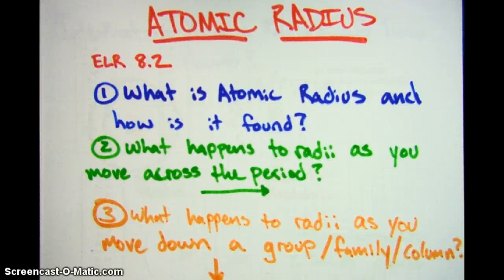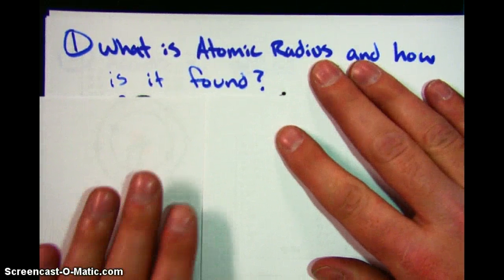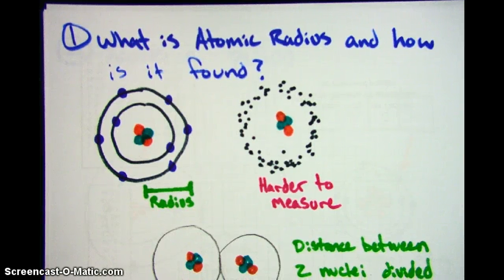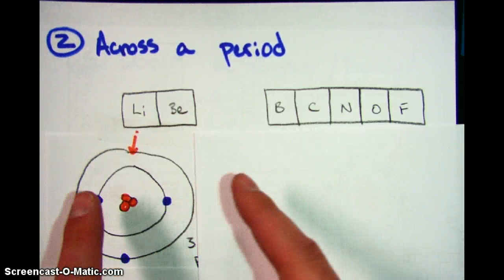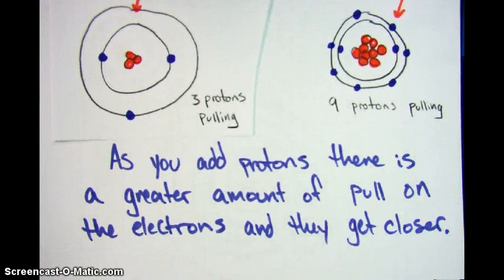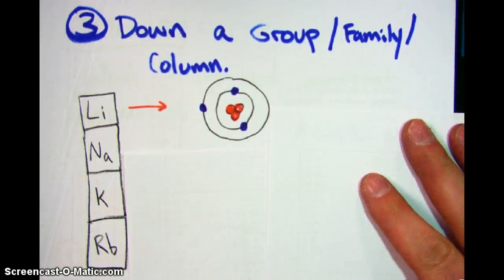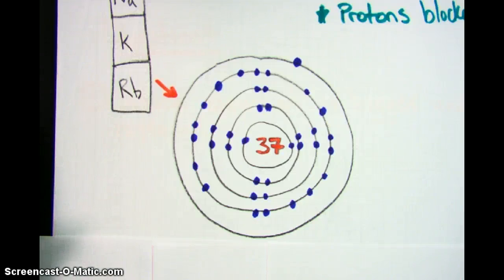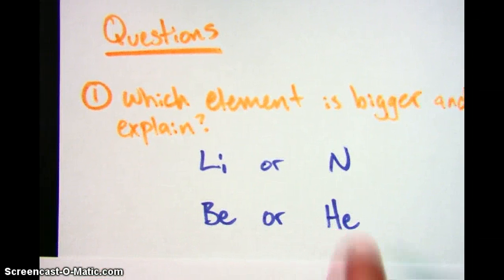Atomic Radius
Atomic Radius: What is it? What happens to radius across a period and down a group and why?